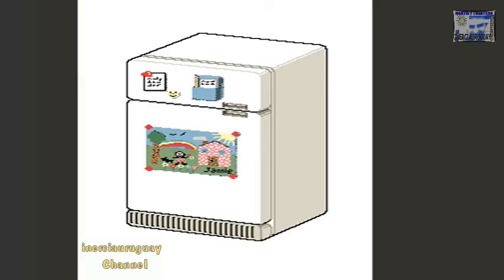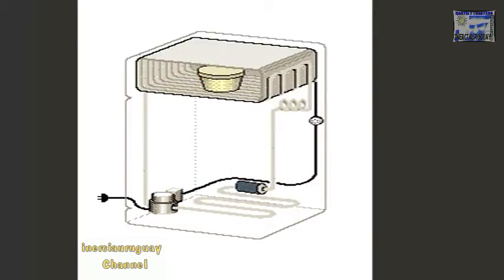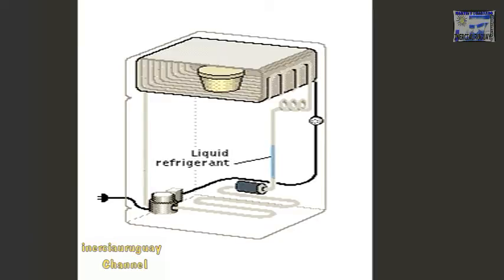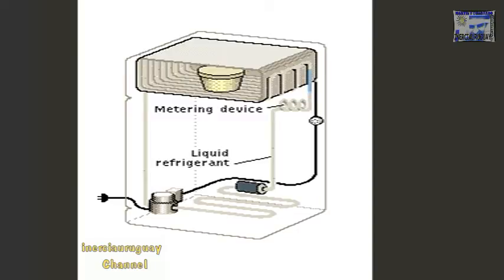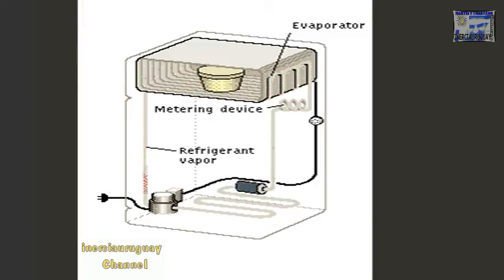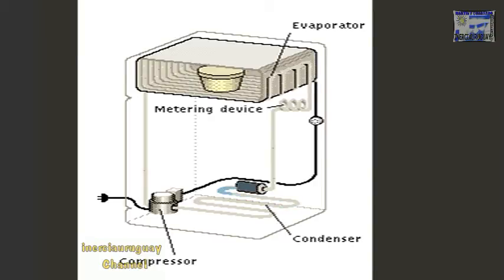FRIDGE - REFRIGERATOR - HOW IT WORKS - REFRIGERATION, ANIMATION WELL EXPLAINED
Refrigeration
Process of lowering the temperature in a given space and maintaining it for the purpose of chilling foods, preserving certain substances, or providing an atmosphere conducive to bodily comfort. Storing perishable foods, furs, pharmaceuticals, or other items under refrigeration is commonly known as cold storage. Such refrigeration checks both bacterial growth and adverse chemical reactions that occur in the normal atmosphere.

The use of natural or manufactured ice for refrigeration was widespread until shortly before World War I, when mechanical and electric refrigerators became available. Ice owes its effectiveness as a cooling agent to the fact that it has a constant fusion temperature of 0° C (32° F). In order to melt, ice must absorb heat amounting to 333.1 kJ/kg (143.3 Btu/lb). The presence of a dissolved salt lowers the melting point of ice by several degrees. Foodstuffs maintained at this temperature, or slightly above it, have an increased storage life.

Solid carbon dioxide, known as dry ice, is also used as a refrigerant. Having no liquid phase at normal atmospheric pressure, it sublimes directly from the solid to the vapour phase at a temperature of -78.5° C (-109.3° F). Dry ice is effective for maintaining products at low temperatures during the period of sublimation.

In mechanical refrigeration, constant cooling is achieved by the circulation of a refrigerant in a closed system, in which it evaporates to a gas and then condenses back again to a liquid in a continuous cycle. If no leakage occurs, the refrigerant lasts indefinitely throughout the entire life of the system. All that is required to maintain cooling is a constant supply of energy, or power, and a method of dissipating waste heat. The two main types of mechanical refrigeration system are the compression system, used in domestic units for large cold-storage applications and for most air conditioning; and the absorption system, now employed largely for heat-operated air-conditioning units but formerly also used for heat-operated domestic units.

II  COMPRESSION SYSTEMS

Compression systems employ four elements in the refrigeration cycle: compressor, condenser, expansion valve, and evaporator. In the evaporator the refrigerant is vaporized and heat is absorbed from the space being cooled and its contents. The vapour is next drawn into a motor-driven compressor and raised to high pressure, which raises its temperature (See Thermodynamics). The resulting superheated, high-pressure gas is then condensed to liquid in an air- or water-cooled condenser. From the condenser the liquid flows through an expansion valve, in which its pressure and temperature are reduced to the conditions that are maintained in the evaporator.

III  REFRIGERANTS

For every refrigerant there is a specific boiling, or vaporization, temperature associated with each pressure, so that it is only necessary to control the pressure in the evaporator to obtain a desired temperature. A similar pressure-temperature relationship holds in the condenser. One of the most widely used refrigerants for many years was dichlorodifluoromethane, known as Refrigerant-12. This synthetic chlorofluorocarbon (CFC) would vaporize at -6.7° C (20° F) under a pressure of 246.2 kPa (35.7 psi), and after compression to 909.2 kPa (131.9 psi) would condense at 37.8° C (100° F).

In small domestic refrigerators used for food storage, the condenser heat is dissipated into the kitchen or other room housing the refrigerator. With air-conditioning units the condenser heat must be dissipated out of doors or directly into cooling water.

In a domestic refrigeration system the evaporator, called the freezer, is always placed in an insulated space. In some cases this space constitutes the whole refrigerator cabinet. The compressor is usually oversized, so that if it ran continuously it would produce progressively lower temperatures. In order to maintain the interior of the box within the desired temperature range, the motor driving the compressor is controlled by a thermostatic switch.

A frozen-food refrigerator resembles the household refrigerator except that its compressor and motor must be of sufficient size to handle the larger gas volume of the refrigerant at its lower evaporator pressure. For example, to maintain a temperature of -23.3° C (-10° F) an evaporator pressure of 132.3 kPa (19.2 psi) would be required with Refrigerant-12.